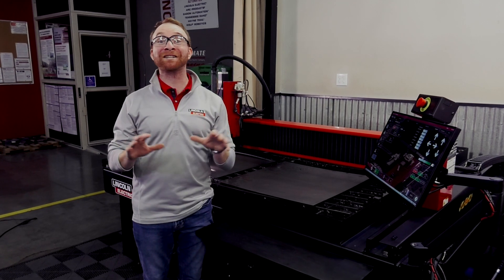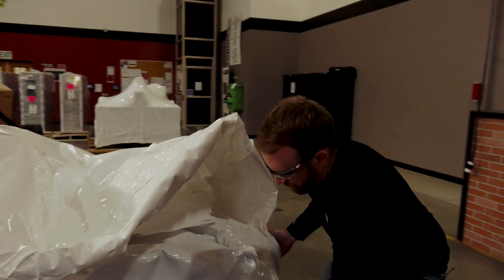New and Improved Torchmate® Plasma Tables For 2025!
CNC Plasma Cutting Table Packages - Complete Systems From Lincoln Electric® - Ready to Run in 30 Minutes or Less
Lincoln Electric® has built these CNC plasma cutting tables to integrate 100% of the machine as a single system designed to work together for smooth and efficient cutting for all of your parts and designs. This means that one company is solely responsible for the development and support of these plasma tables, ensuring the machines run for all your cutting needs the day the machine is delivered. These fully assembled machines come with everything you need to start cutting metal immediately. Torchmate tables are built to handle long working hours with minimal required maintenance.

View the full details and specifications on the machines below, then request a quote or give us a call at with any questions you may have. One of our highly experienced plasma table experts will help you choose the best machine for you. These machines are available with short lead times and you can be up and running quickly. Take advantage of our industry leading machines and put this new piece of equipment to work for you!
for more details, instant pricing, and to see the full lineup of CNC plasma tables.

About Lincoln Electric Automation:
Welcome to the Lincoln Electric Automation YouTube channel! Our division of Lincoln Electric® manufacturers and sells a variety of automation products and solutions. We have organized our channel into playlists to help you navigate amongst all our different brands and products. PythonX®, Zeman, Torchmate®, Cooper™ COBOT, Fori Automation & Vernon Tool® to name a few.